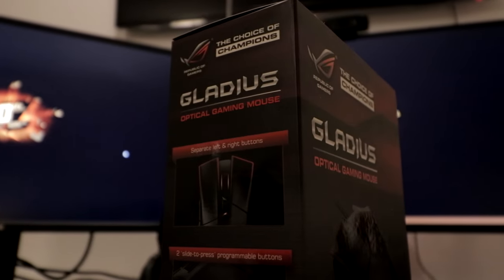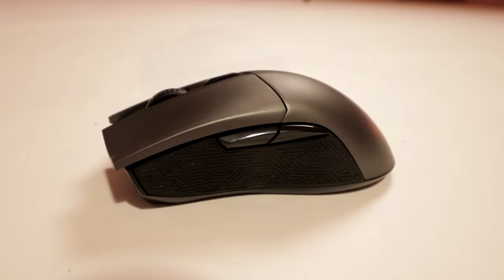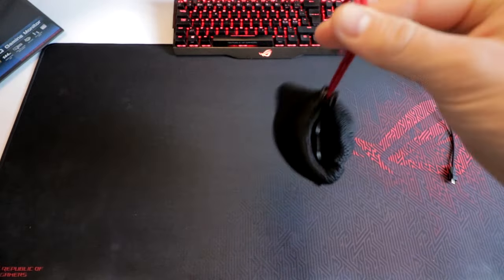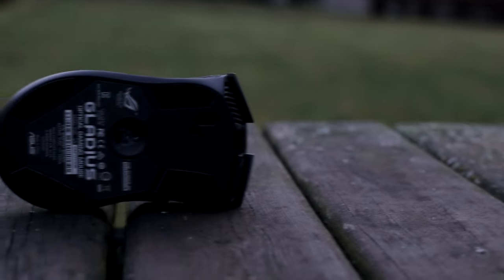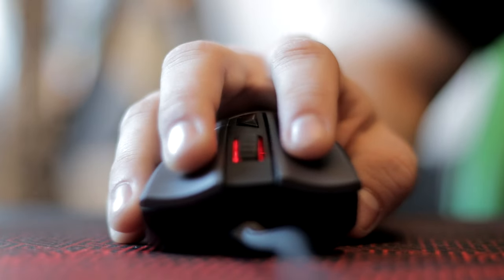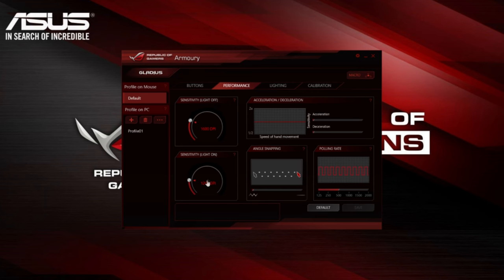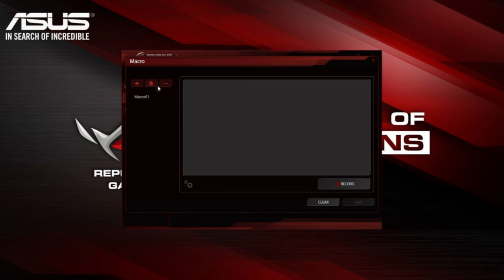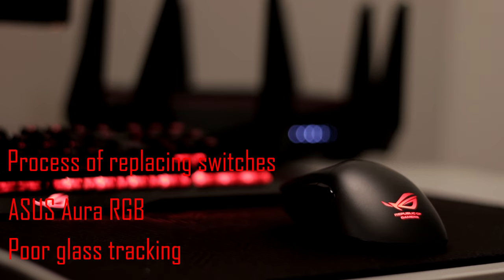ASUS ROG GLADIUS REVIEW & SOFTWARE TUTORIAL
The Asus ROG Gladius. I'm very honest when I say I really like this mouse. Using it for a couple months made me fall in love with it. All the nice smart solutions makes it even better, such as exchangeable japanese omron switches, dual cables and having the left & right click seperate from the body.. This is a amazing high tier gaming mouse I wouldn't switch out for any mouse.

A VIDEO EXPLAINING HOW TO CHANGE THE OMRON SWITCHES

Recently announced at CES 2017, there is a Gladius II on its way. Can't wait to get my hands on one of those!

INFO

6400 dpi optical sensor / 200 ips, 50g acceleration
2000 Hz polling rate
116 grams
USB 2.0

MORE REVIEWS

antonrosell

dragomil.twitch